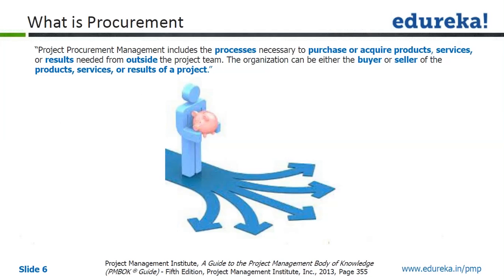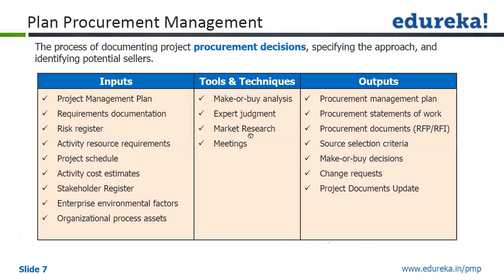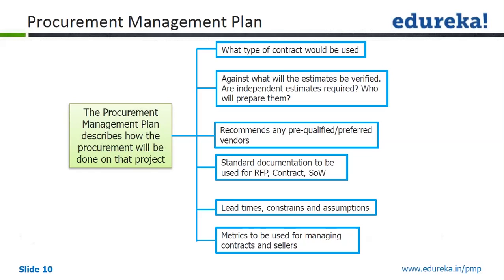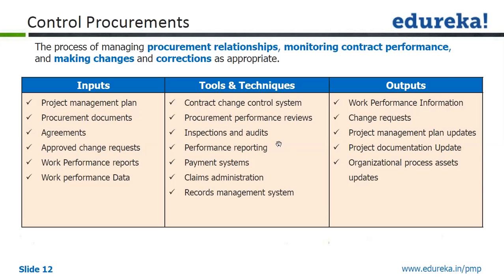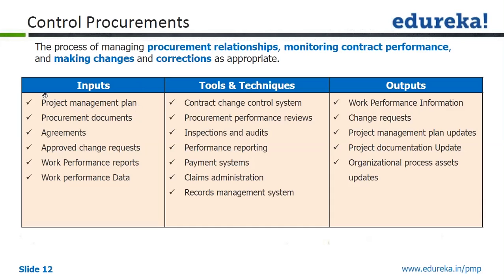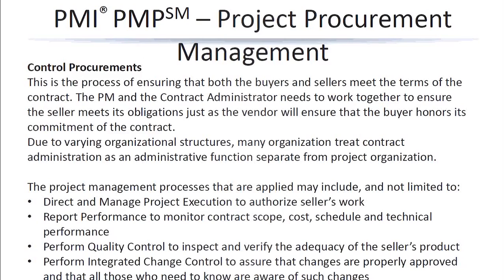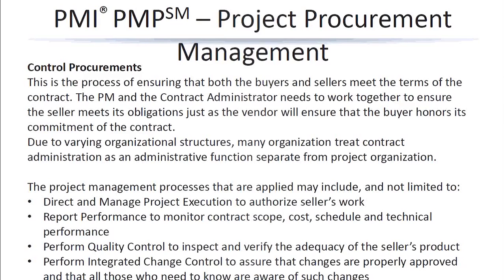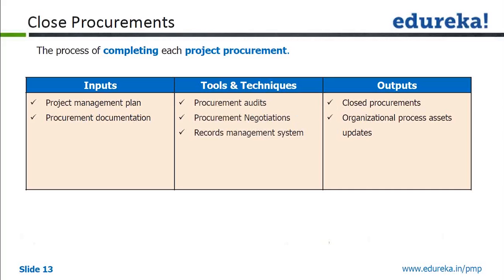Project Procurement Management | PMP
Project Procurement Management includes the processes necessary to purchase or acquire products, services, or results needed from outside the project team. There is more to Project Procurement Management that you can find in this video, covering the following topics:
1. What is Procurement?
2. Plan Procurement Management
3. Procurement Management Plan
4. Conduct Procurements
5. Control Procurements
6. Project Procurement Management
7. Close Procurements

The topics related to ‘Project Procurement Management’ have extensively been covered in our course ‘PMP Exam Preparation’.